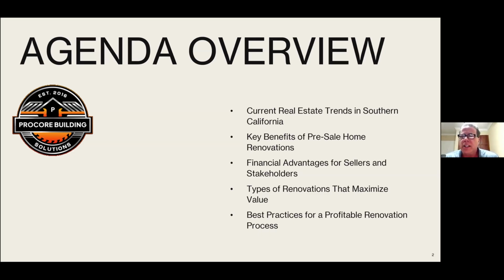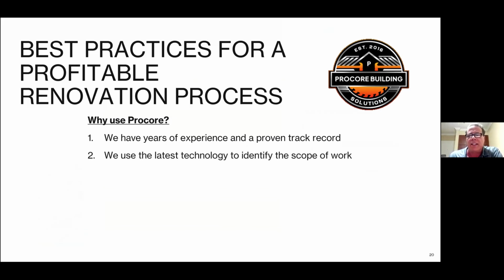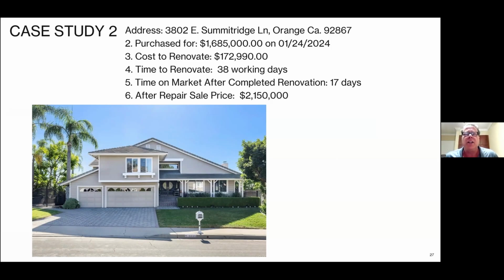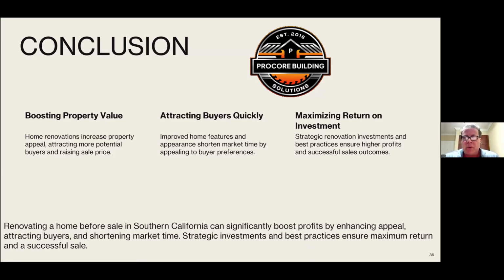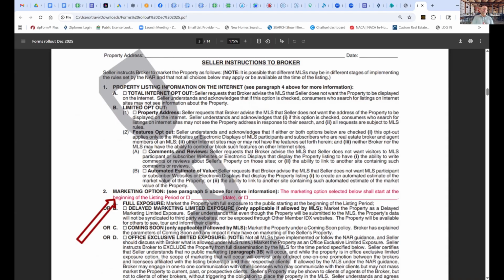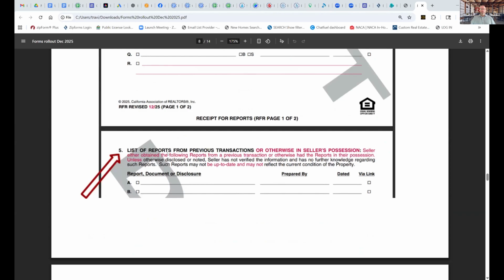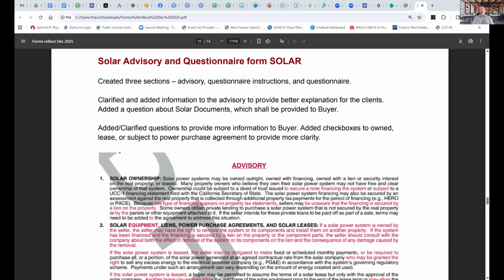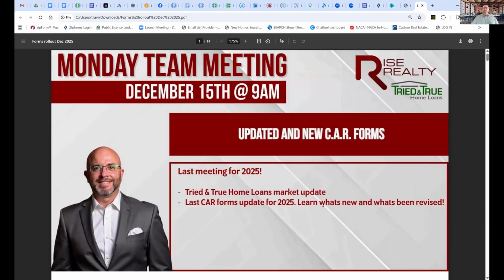More Profitable Listings? Renovation Strategies + C.A.R. Forms Updates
Discover how strategic pre-listing renovations can help real estate agents attract more buyers, improve property appeal and maximize a home's selling potential.

Plus, explore key California Association of REALTORS® form revisions covering buyer agreements, listing disclosures, referral fees and other essential transaction paperwork.

00:00 Pre-Listing Renovations: A New Opportunity for Agents
02:37 How Renovations Can Increase a Home's Selling Potential
09:00 Renovation Process, Costs & Project Management
13:35 Real Before-and-After Renovation Case Studies
22:45 California REALTOR® Forms: Key Revisions Explained
37:37 Solar Disclosures, Referral Fees & Final Form Updates

This is the training we run every week for Rise Realty agents. If you're not getting this kind of support where you are, let's talk:

Rise Realty is a cloud-based brokerage serving agents throughout California. You keep 100% of your commission and pay one flat fee per closing, with nothing monthly, nothing annual and no cap that resets.